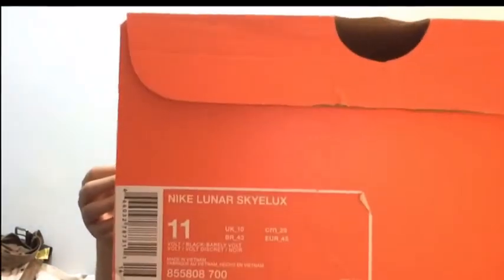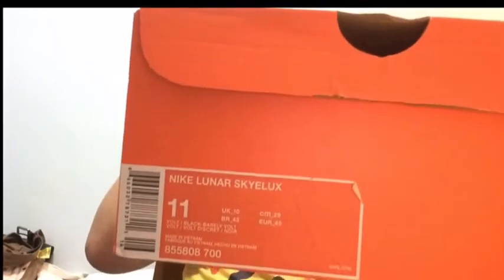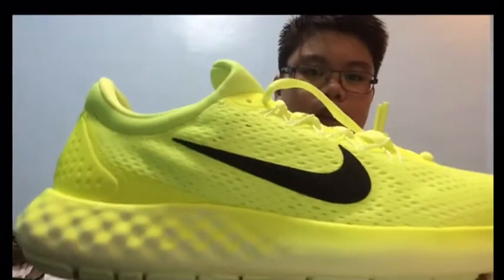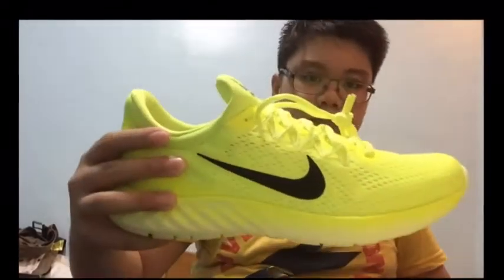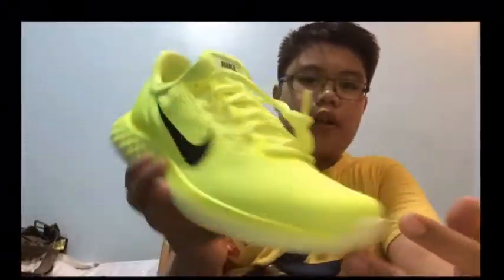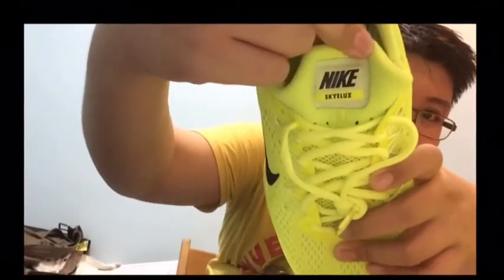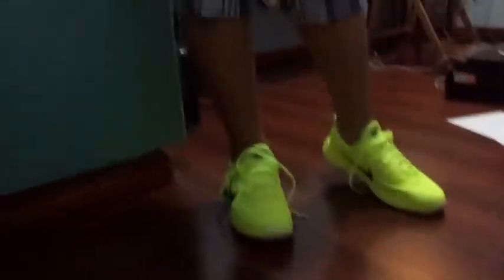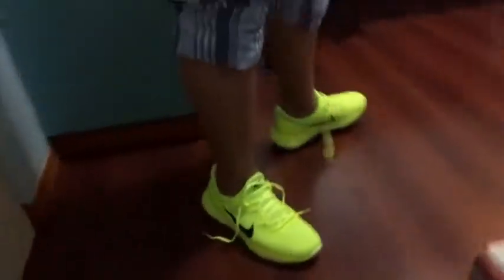REVIEW | Nike Lunar Skyelux 😍🤑